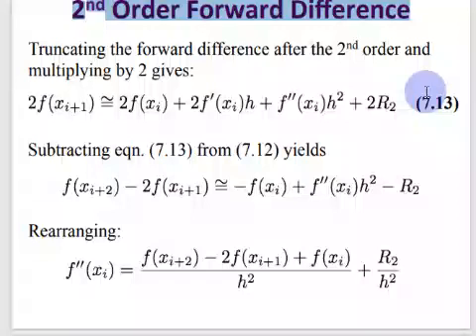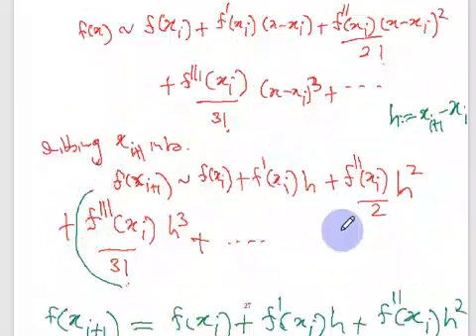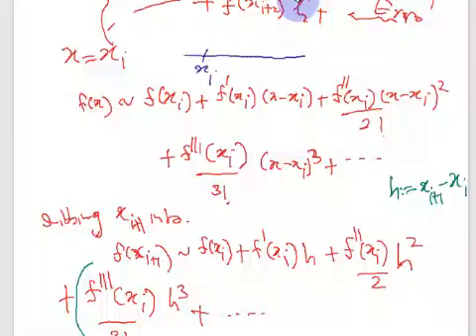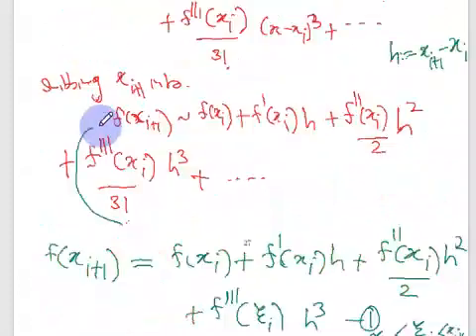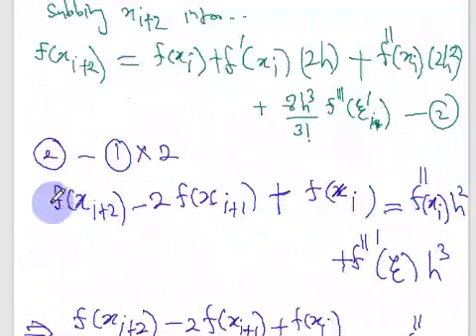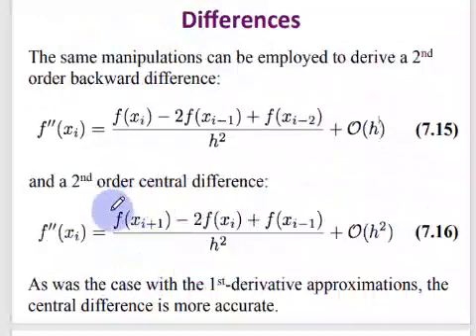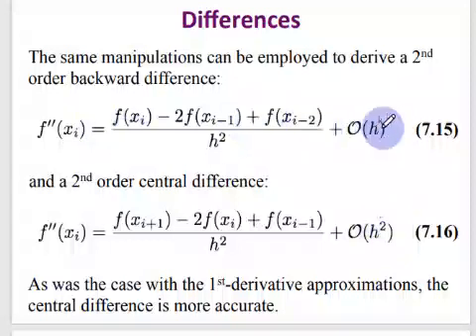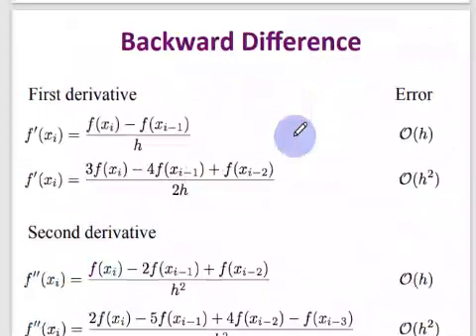2nd Order Forward, Backward, and Central Differences